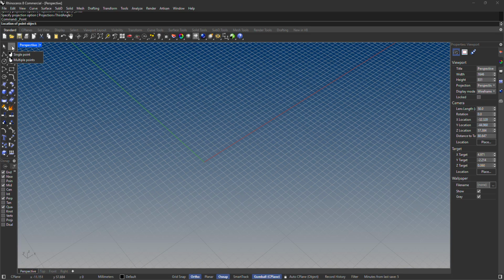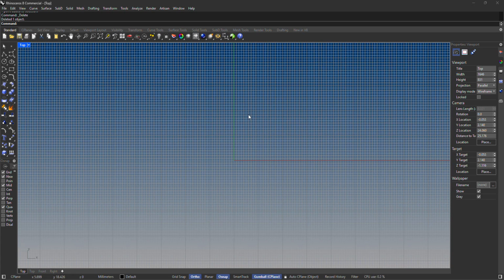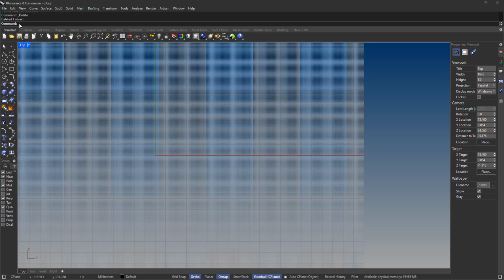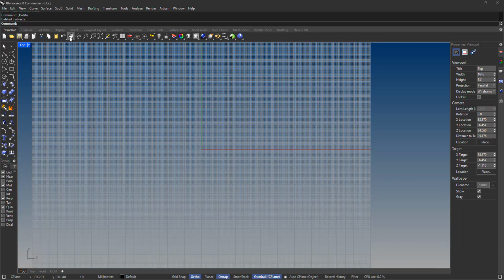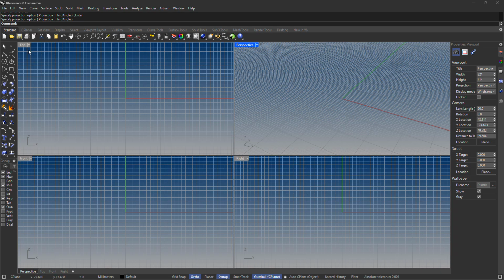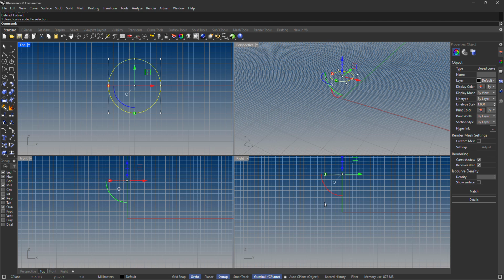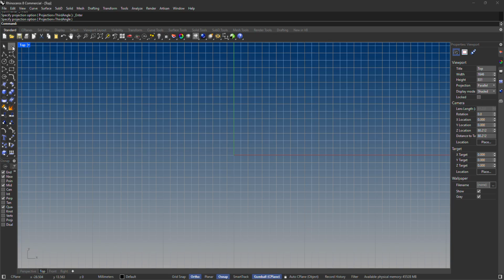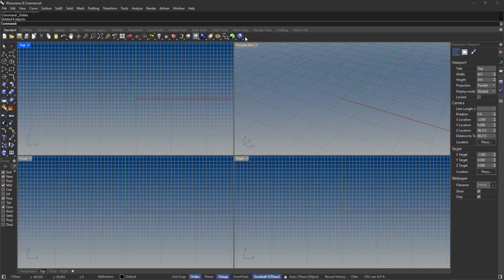Rhinoceros 3D Introduction for Beginners Learn Rhino CAD Interface and Basic Tools Fast & Detaily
Welcome to this complete beginner introduction to **Rhinoceros 3D**, one of the most powerful and widely used CAD software applications for professional 3D modeling. In this tutorial, you will learn the Rhino interface, navigation system,

This video is designed especially for beginners who are starting their journey in computer-aided design. If you have never used Rhino before, this tutorial will help you understand the workspace, menus, commands, and modeling environment step by step. By the end of this video, you will feel comfortable navigating the software and using essential tools required for 3D modeling.

Rhinoceros 3D, commonly called Rhino, is a professional CAD program used by designers and engineers around the world. The software is known for its precision modeling capabilities and its powerful NURBS modeling engine, which allows users to create complex curves, surfaces, and solid objects with high accuracy. Because of this flexibility, Rhino is widely used in industries such as jewelry design, product design, industrial design, architecture, engineering, and manufacturing.

In this introduction video, we begin by exploring the Rhino interface. You will learn how the workspace is organized and how the different viewports work. Rhino normally displays four viewports: Top, Front, Right, and Perspective. Understanding these viewports is essential because they allow you to view and model objects from different angles at the same time.

After learning about the workspace, the tutorial explains the command system used in Rhino. Unlike many other design programs, Rhino uses a powerful command-based workflow. You can activate tools by using menus, icons, or by typing commands directly into the command line. Learning how the command system works will help you use Rhino more efficiently and speed up your modeling workflow.

Next, the video covers the most commonly used drawing tools. These include commands such as Line, Circle, Rectangle, Arc, and Polyline. These basic curve tools are the foundation of nearly all Rhino models. In Rhino, most 3D objects are created from curves, so understanding how to draw accurate curves is a key skill for every beginner.

Once you understand the drawing tools, the tutorial moves on to basic object manipulation commands. These tools allow you to move, rotate, scale, copy, and mirror objects. These transformation tools are used constantly when modeling, and mastering them will significantly improve your efficiency when working in Rhino.

Another important topic covered in this tutorial is object snapping. Rhino includes powerful object snap tools that help you create precise models. Object snaps allow you to select exact points such as endpoints, midpoints, centers, and intersections. These tools are extremely important when creating accurate CAD designs.

The tutorial also explains how to navigate inside the 3D workspace using zoom, pan, and rotate controls. Learning how to move around your model smoothly will make the modeling process much easier and more intuitive. Efficient navigation is one of the first skills every Rhino user should master.

In addition to navigation and drawing tools, the video introduces the concept of layers. Layers help you organize objects inside your project, making it easier to manage complex designs. Proper layer organization is especially useful when working on larger professional projects.

By the end of this tutorial, you will have a clear understanding of how to work inside the Rhino environment. You will know how to navigate the interface, use basic drawing commands, manipulate objects, and create simple models. These fundamental skills are essential before moving on to more advanced modeling techniques such as surfaces, solids, and complex geometry.

This beginner introduction is the first step in a complete learning series that will help you master Rhino step by step. Future tutorials will cover more advanced topics including surface modeling, solid modeling, advanced commands, workflow optimization, and professional modeling techniques.

This course is ideal for:

* CAD beginners
* Jewelry designers learning 3D modeling
* Product designers
* Industrial designers
* Architecture students
* Anyone interested in professional 3D design

If you are serious about learning CAD and developing professional 3D modeling skills, Rhino is an excellent tool to start with. Its powerful features, flexible modeling tools

• Introduction to Rhino CAD
• Understanding the Rhino interface
• Rhino viewports explained
• Basic drawing commands
• Object transformation tools
• Object snap and precision modeling
• Navigation inside the 3D workspace
• Layer management basics
• Rhino CAD tutorials
• Jewelry CAD design
• 3D modeling techniques
• Professional CAD workflows

Start your journey today and learn the fundamentals of **Rhinoceros 3D** to build powerful and precise 3D models. 🚀